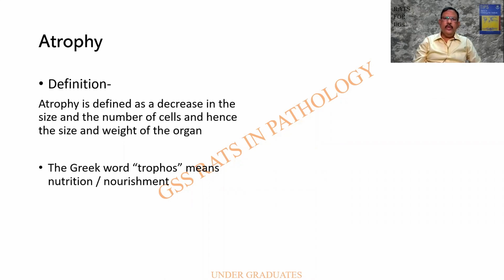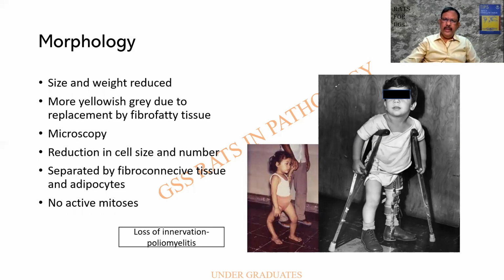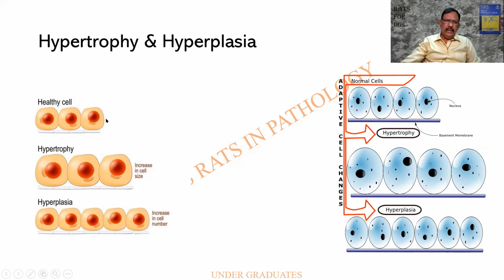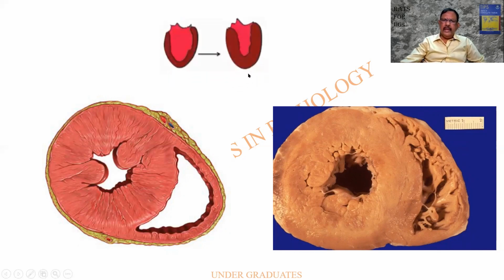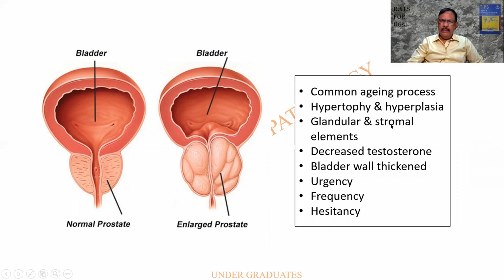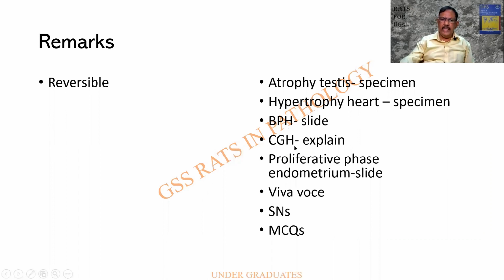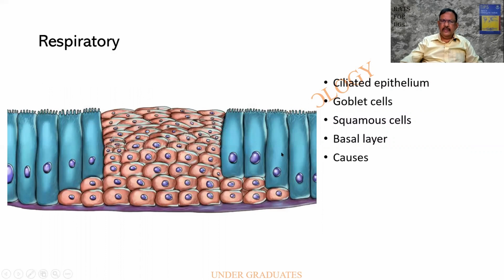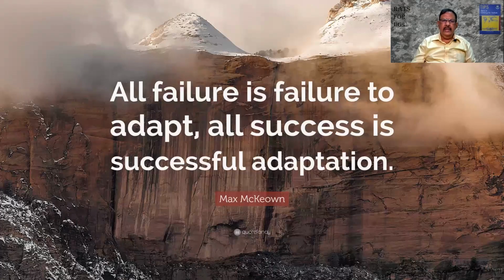Cellular adaptations | General Pathology | MBBS | Dr GSS | SRM | RATS in Pathology | Univ ques!!